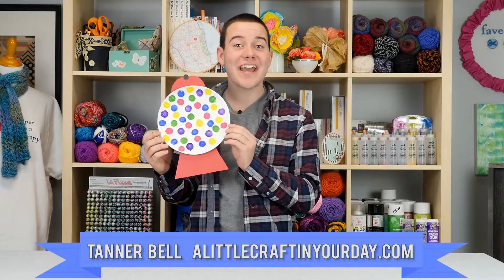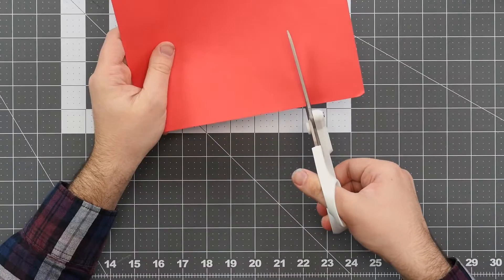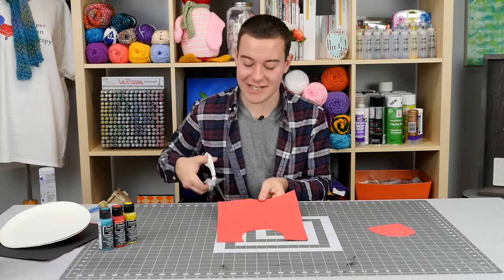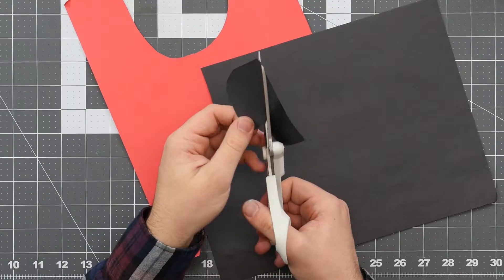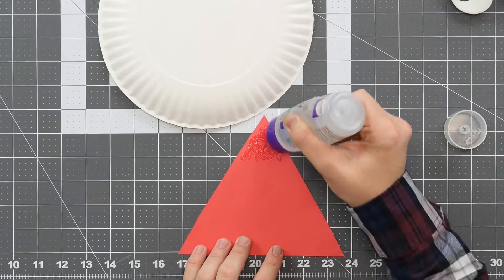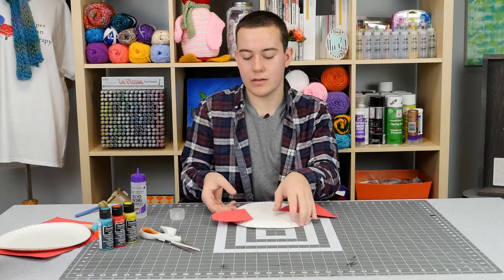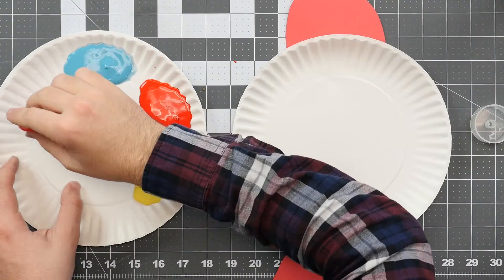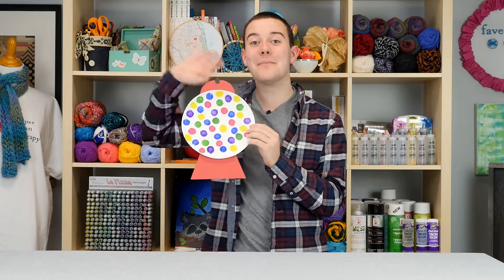Paper Gumball Machine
Calling all teachers! This Adorable Gumball Machine Kids Craft is the perfect arts and crafts idea for getting your students back into a crafting mood. Not only is this a super easy and super fun project that your students could bring home but, it is also great as an indoor craft for when it's rainy outside. Plus, if you're not a teacher you can still watch this craft video tutorial to find out how to make this paper gumball machine craft with your children. Your kids are going to have a blast making this and showing if off to all of their friends!

What other arts and craft ideas would you like to see?

AllFreeKidsCrafts is pleased to welcome parents and kids of every age to our collection of the most exciting kids' craft ideas from all over the web. Whether you are looking for preschool craft ideas or you need fun and easy crafts for kids that have reached their teens, whether you are a craft expert or you are just looking for fun activities and crafts for children, whether you are young or young-at-heart, AllFreeKidsCrafts is the place for you.